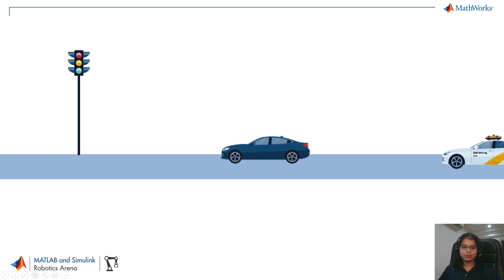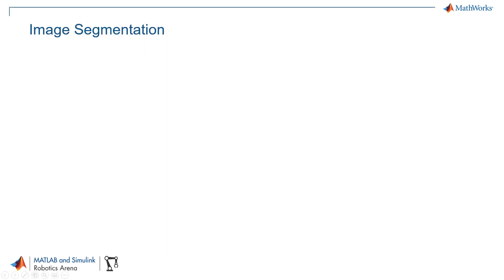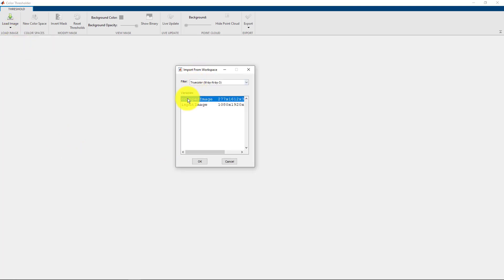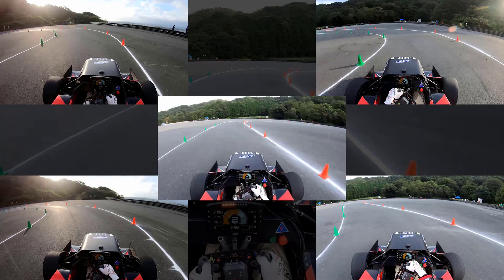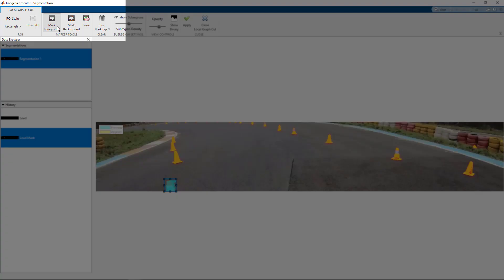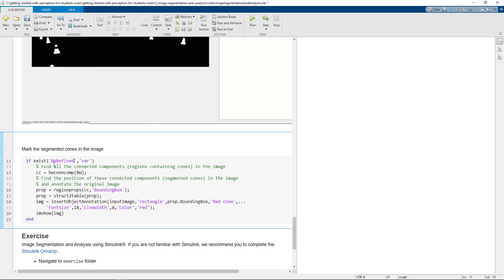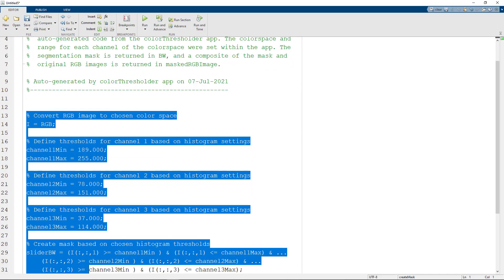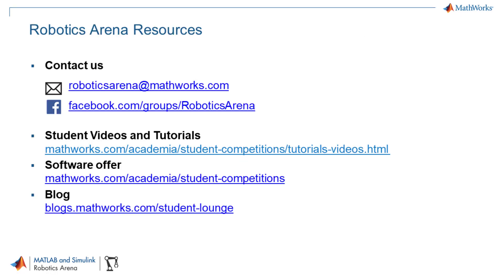Image Segmentation and Analysis | Making Vehicles and Robots See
This video introduces the concept of performing image segmentation and analyzing the regions of interest using interactive apps. Starting with the most used segmentation technique—color-based segmentation—discover how you can use the Color Thresholder app to segment regions specific to colors in an image. Then use the results from the Color Thresholder app to refine the mask by using the Image Segmenter app. You can analyze the image regions using the Image Region Analyzer app. Also, learn how to export the masks from the apps. Follow the exercise at the end of this video to use the exported masks from the MATLAB® apps in Simulink®.